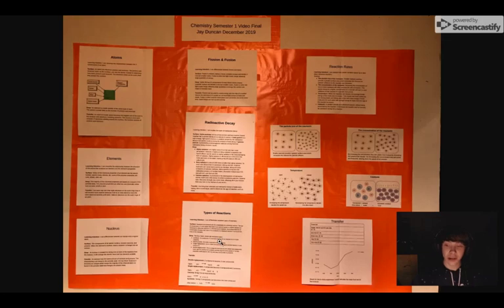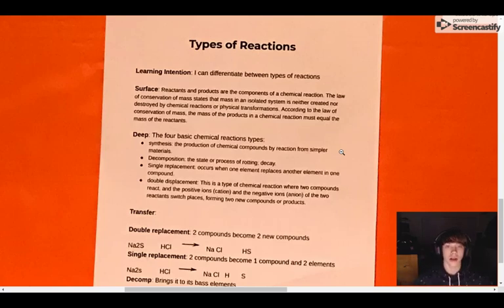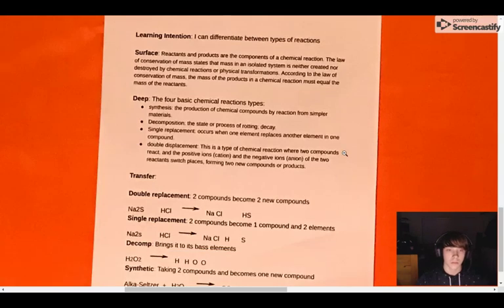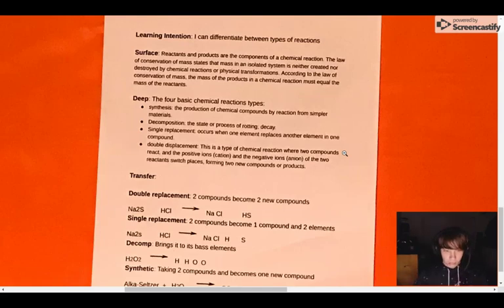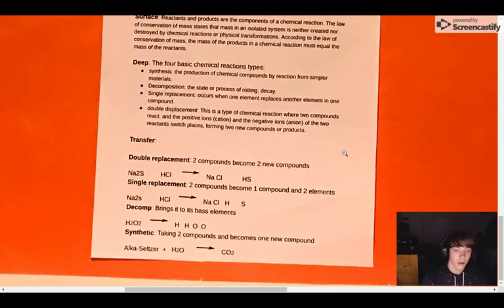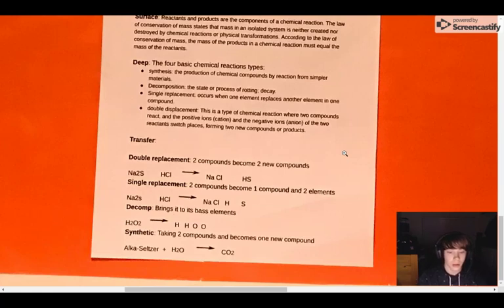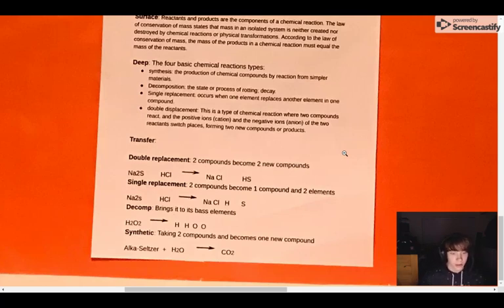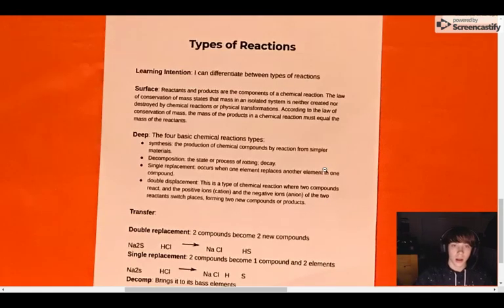Types of Reactions Semester 1 video Final